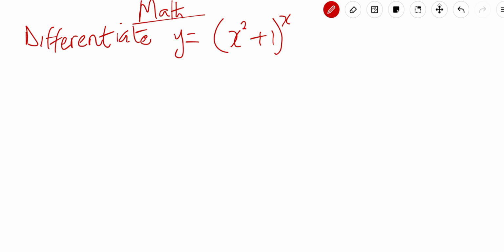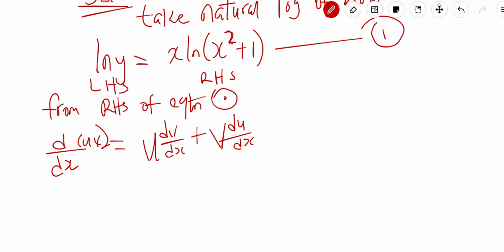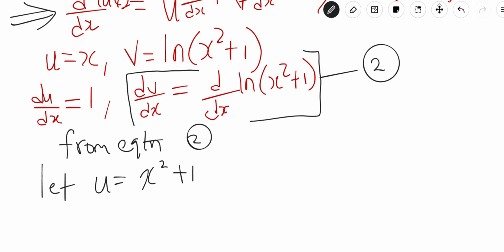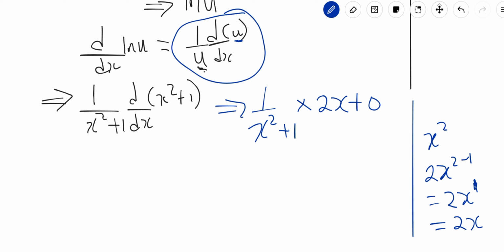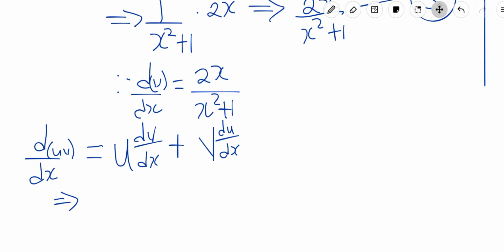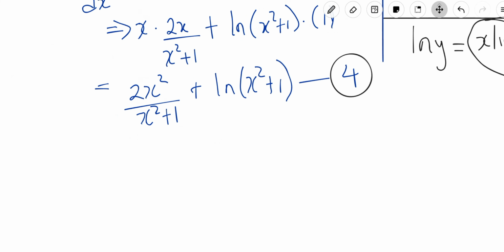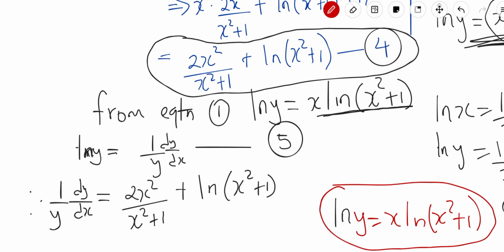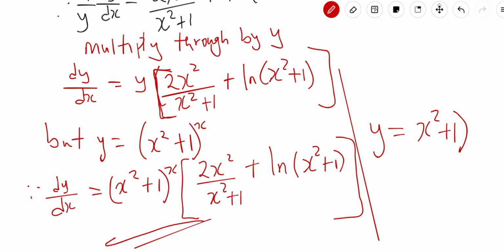How to Differentiate Variable Powers | Master Logarithmic Differentiation in Minutes | Calculus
In this A-Level Mathematics tutorial, I solve the calculus problem:

y=(x^2 + 1)^x

and show, step by step, how to differentiate it using logarithmic differentiation.

This is a classic examination question because both the base and the exponent contain variables, meaning the standard differentiation rules alone are not enough. By applying logarithms and implicit differentiation, we can find the derivative in a clear and systematic way.

In this lesson, you will learn:

✅ When to use logarithmic differentiation

✅ How to take the natural logarithm of both sides

✅ Applying implicit differentiation correctly

✅ Differentiating expressions of the form f(x)
g(x)

✅ Exam techniques for A-Level and Further Mathematics questions

This tutorial is suitable for:

Calculus learners
WAEC and NECO candidates
Cambridge International A-Level students
Edexcel A-Level students

If you're preparing for examinations and want to master differentiation techniques, this worked example will help you build confidence and avoid common mistakes.

Differentiation
Logarithmic Differentiation
Implicit Differentiation
Product Rule
Chain Rule
Quotient Rule
Integration
A-Level Mathematics